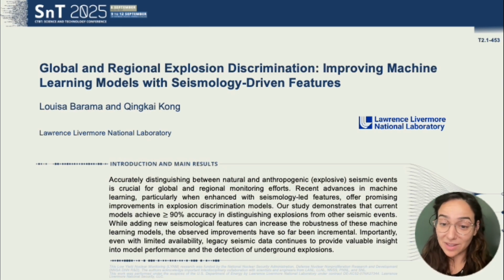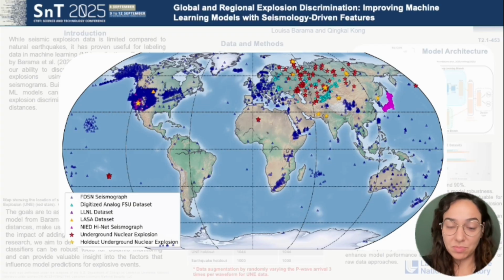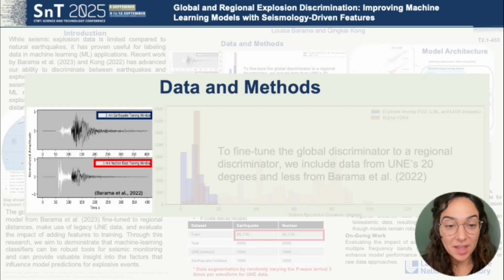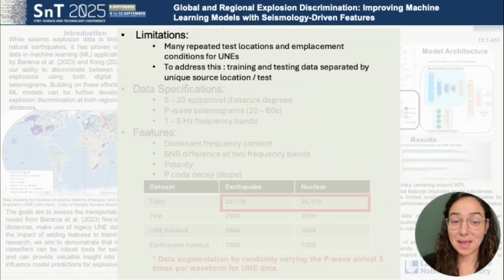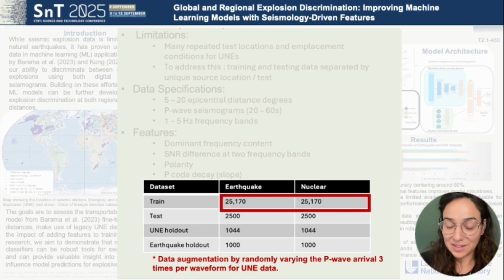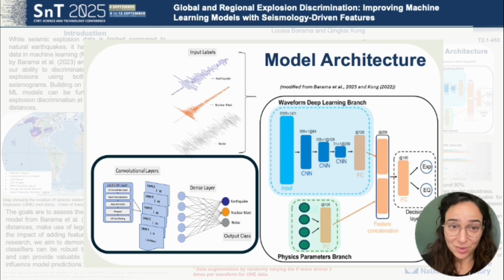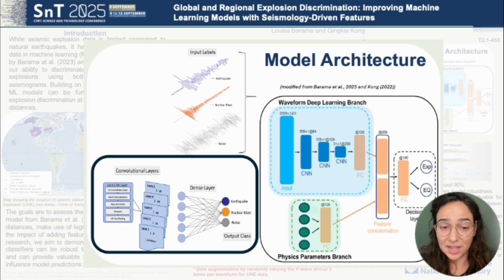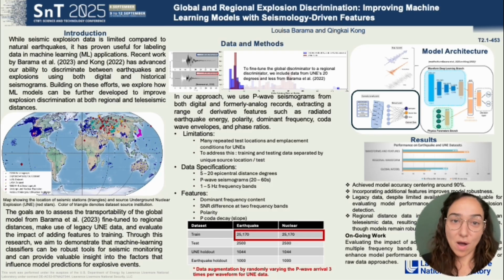Day 1: Festsaal: Ch1: O2.1 - 453